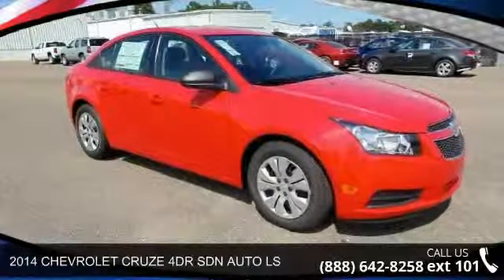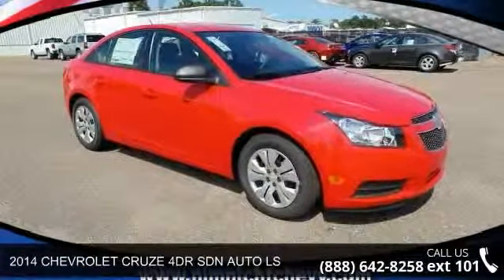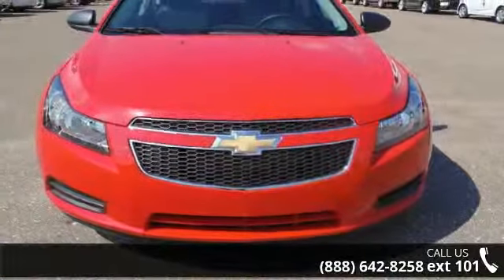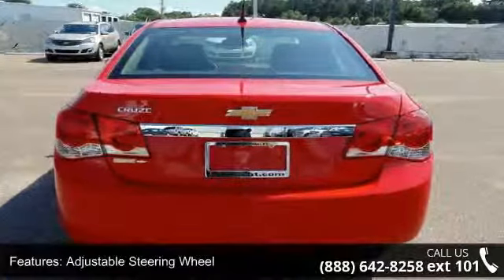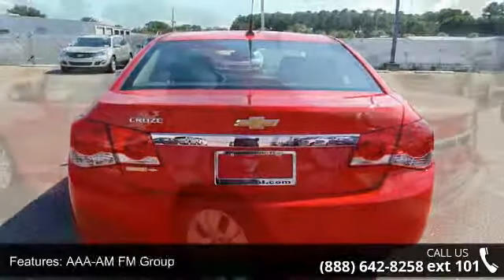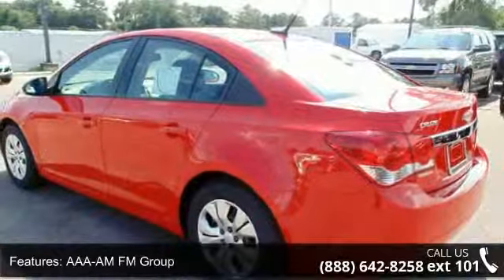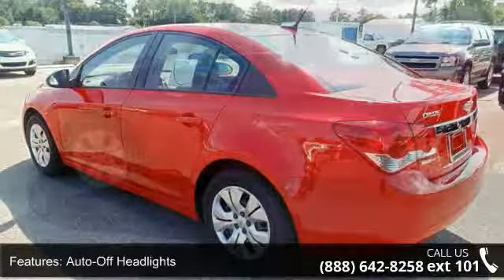2014 CHEVROLET CRUZE 4DR SDN AUTO LS - Nimnicht Chevrolet...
Red Hot exterior and Jet Black/Medium Titanium interior, LS trim. FUEL EFFICIENT 35 MPG Hwy/22 MPG City! Onboard Communications System, PREFERRED EQUIPMENT GROUP, Overhead Airbag, Satellite Radio, CD Player, iPod/MP3 Input, First Oil Change Free. Warranty 5 yrs/100k Miles - Drivetrain Warranty; CLICK ME! KEY FEATURES INCLUDE: Satellite Radio, iPod/MP3 Input, CD Player, Onboard Communications System. MP3 Player, Keyless Entry, Steering Wheel Controls, Child Safety Locks, Electronic Stability Control. OPTION PACKAGES: PREFERRED EQUIPMENT GROUP. LS with Red Hot exterior and Jet Black/Medium Titanium interior features a 4 Cylinder Engine with 138 HP at 6300 RPM*. First Oil Change Free. VEHICLE REVIEWS: Great Gas Mileage: 35 MPG Hwy. MORE ABOUT US: At Nimnicht Chevrolet, we understand that you have many choices when selecting the car dealership in Jacksonville you want to do business with.